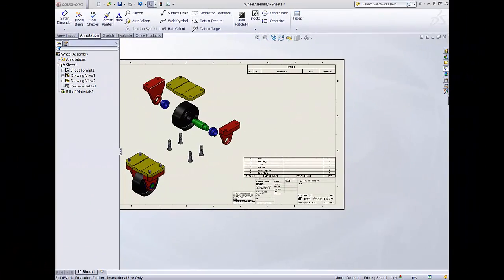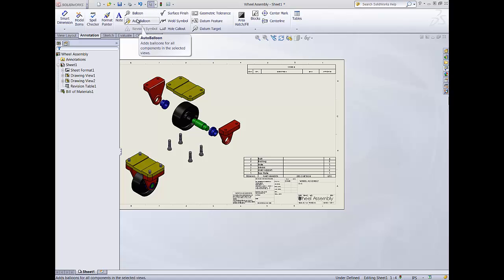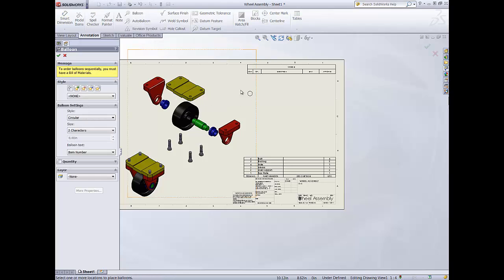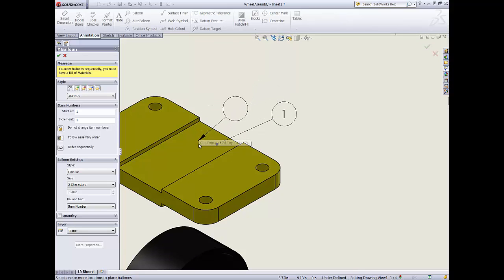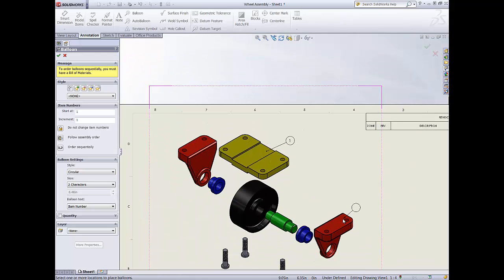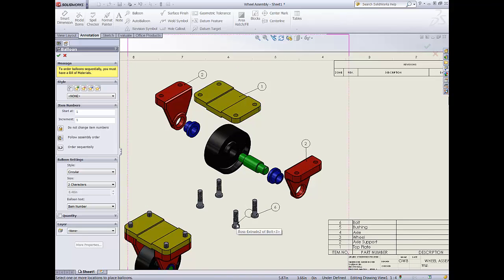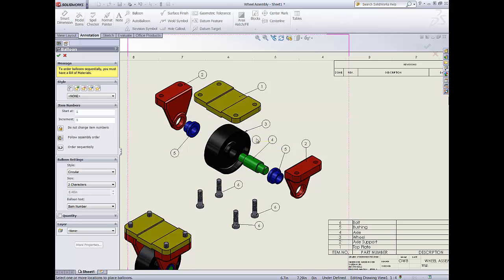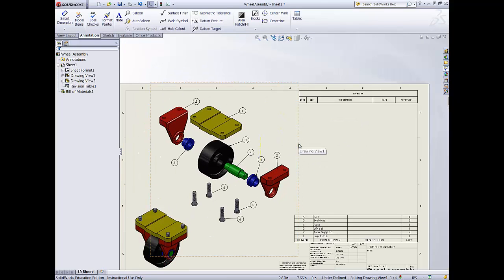Part 12 Wheel Assembly Video